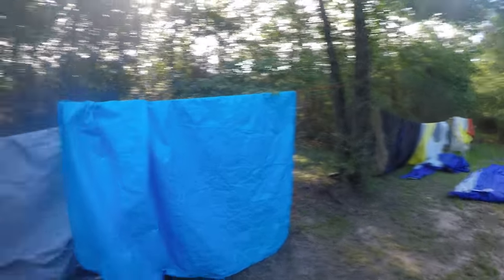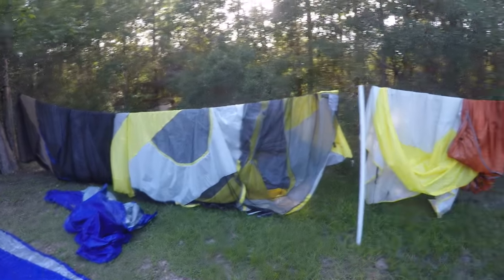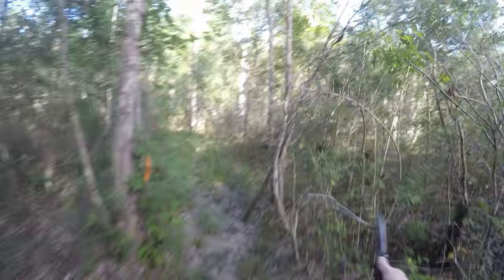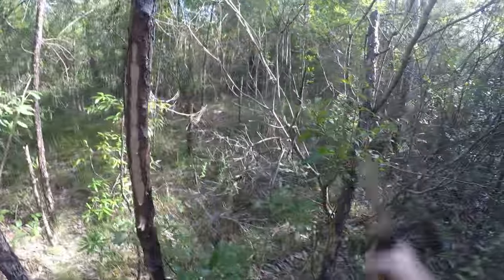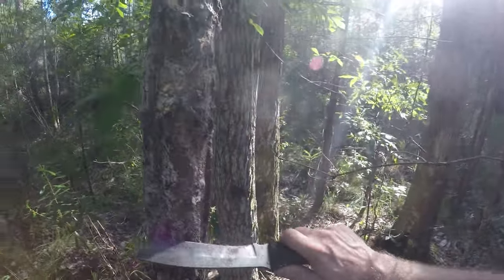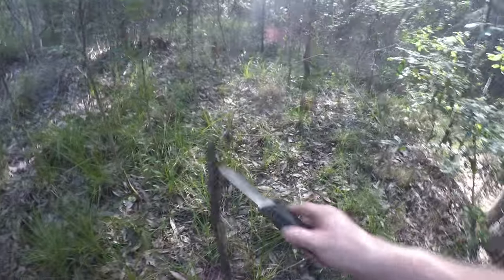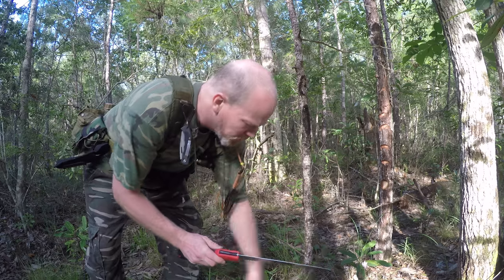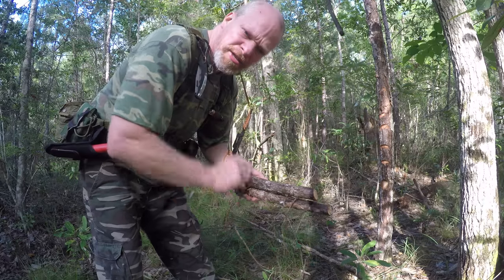Happy Fat Woods Day or Month go out and get some FAT WOODS